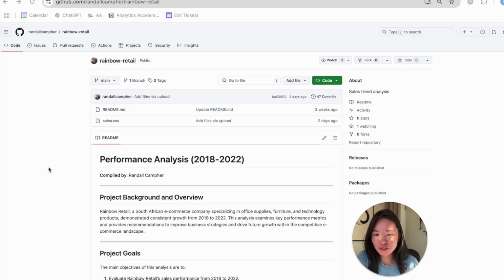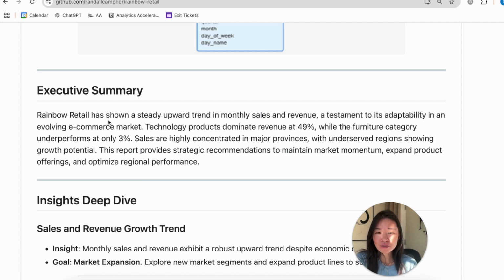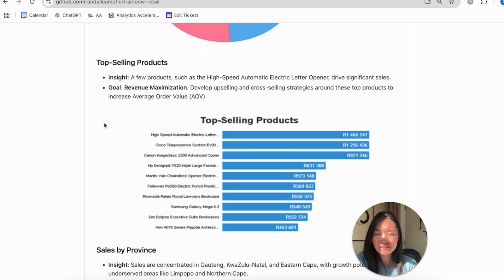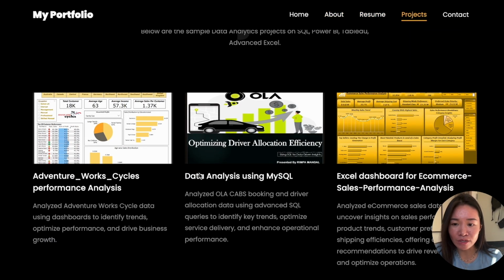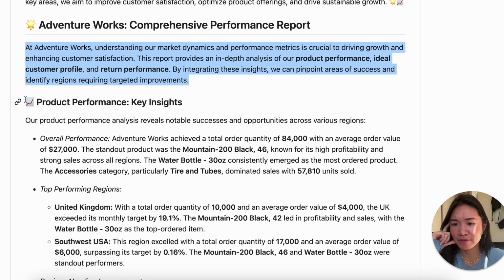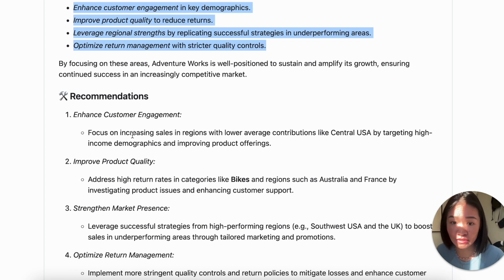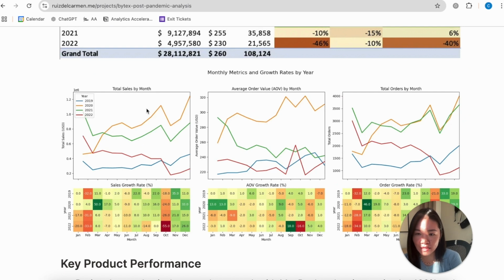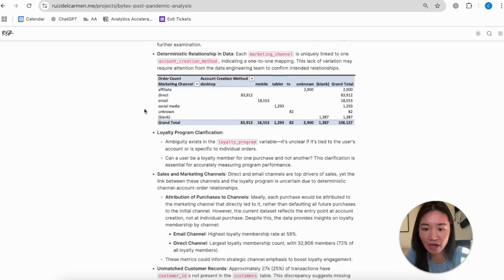Hiring manager feedback on data portfolios – are they job-ready?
How do your portfolio projects stack up from a hiring manager’s POV? In this week’s video, I’m reviewing your portfolios (thank you Randall, Rimpa, and Ruiz for submitting!) - and giving direct feedback on the rigor of your insights, clarity of your visualizations, and structure of your approach. We’ll get into the nitty-gritty so you can learn exactly what to do (and not to do) in your projects - stick to the end for a stellar example showing the right level of detail and insights that impress!

ABOUT ME
If we haven’t met yet - hi! I’m Christine, a former data director and hiring manager helping ambitious career transitioners and recent grads land their first job as a data analyst. I'll be sharing the insights and strategies that empowered over 70% of job-hunting students in the first cohort of my mentorship program landed their first data job within 6 months, in today's super-competitive job market.

If you want to become a standout data analyst through applied business skills, soft skills, and strategies for every part of the job hunt process - so that you can have confidence, professional leverage, and bring real impact to work - connect below for more insights and future workshops!

Timestamps:
0:00 - Introduction - don’t do certification projects
3:38 - Project 1 (Does Not Pass)
17:39 - Project 2 (Almost Passing)
31:25 - Project 3 (Standout Example)
41:03 - Real Value of These Projects